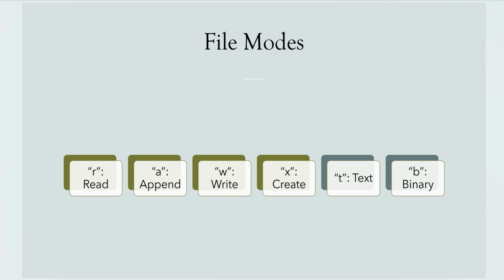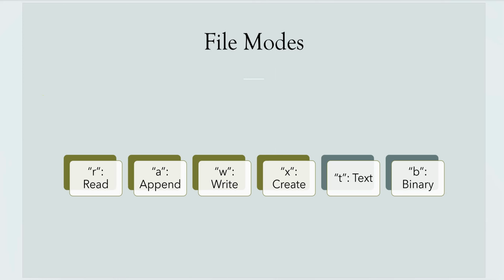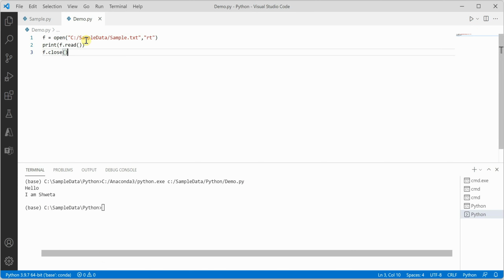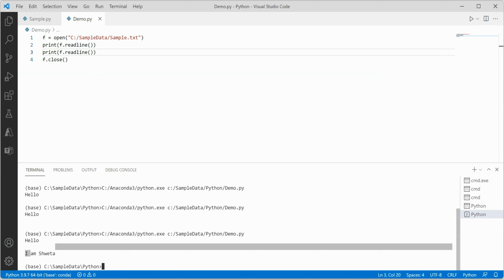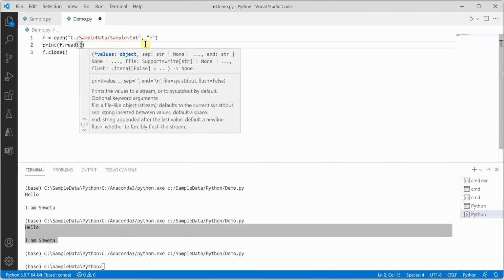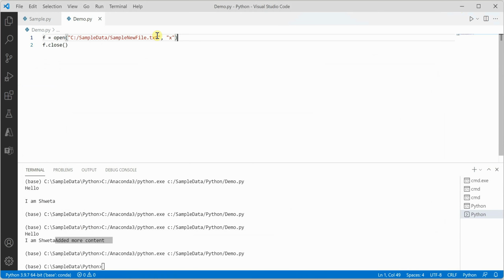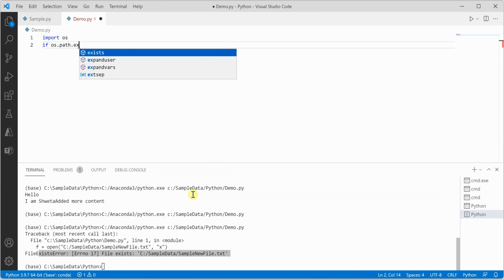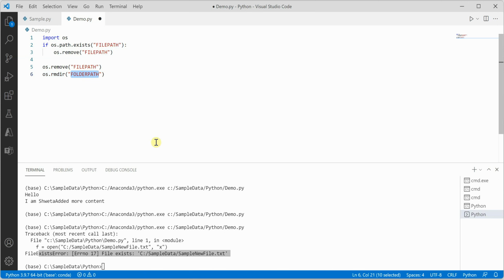#28 Python for Beginners: File Handling in Python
In this video, I’ll talk about how can we deal with file operations in Python. In Python, there are several functions for creating, reading, updating, and deleting files along with several file modes. Watch out this video to understand file handling in Python.